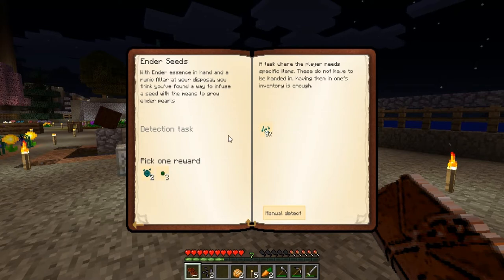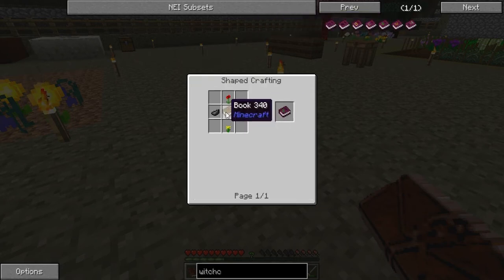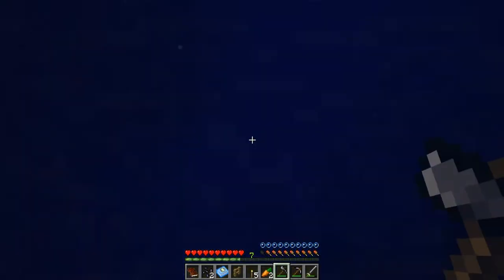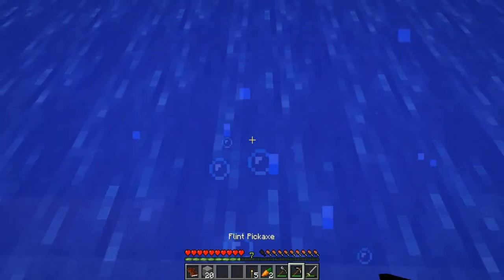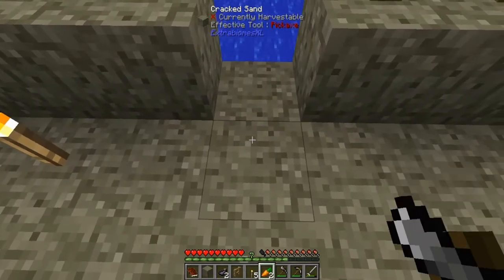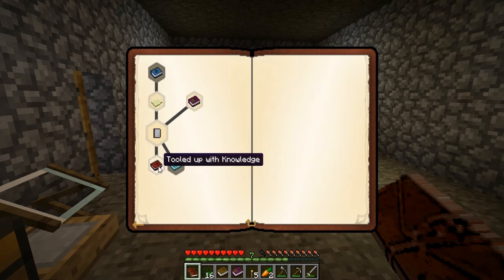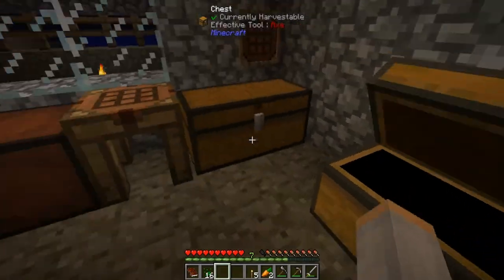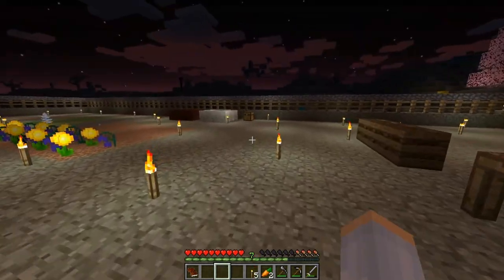"TAKING A SWIM!" Regrowth ~ Episode 10 ~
We're going for a swim, so don't forget your suits!!

So much important stuff below this line  :)

My home Minecraft server (this is both the website & IP)
(the server is still being worked on, so come hang out on the forums for right now!)